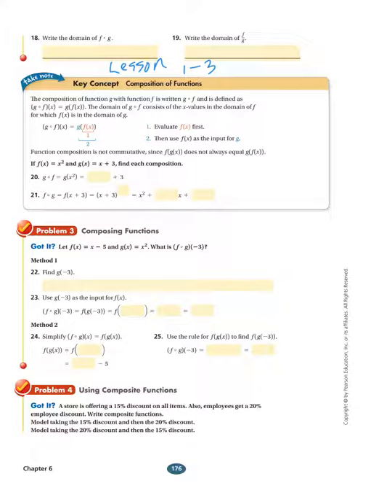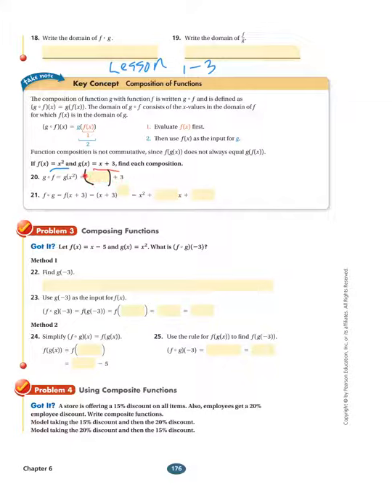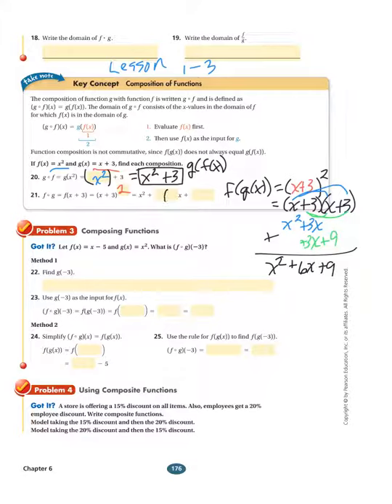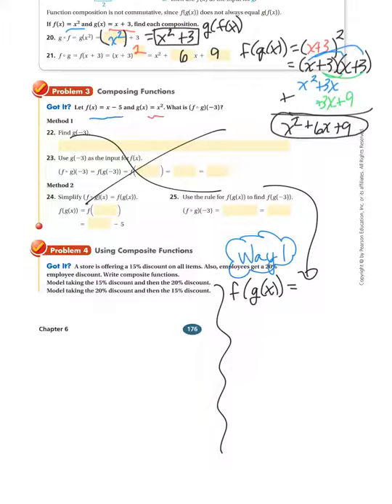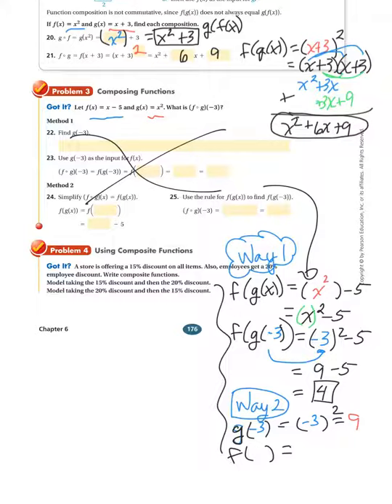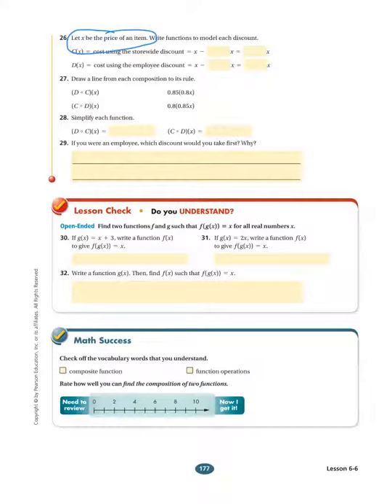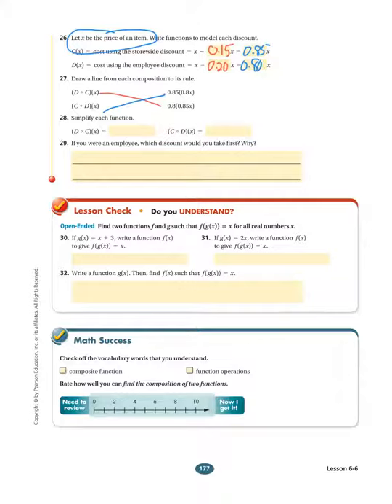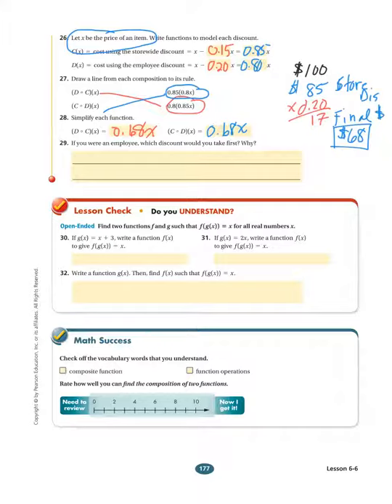Alg 2 Hon Lesson 1-3